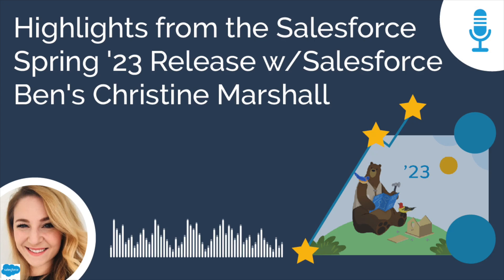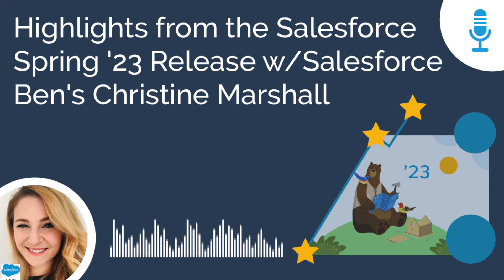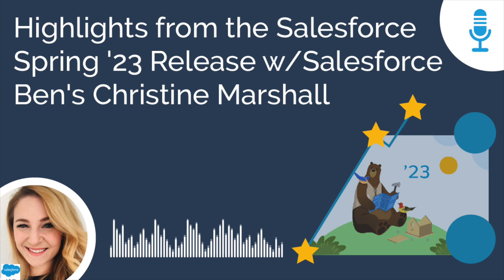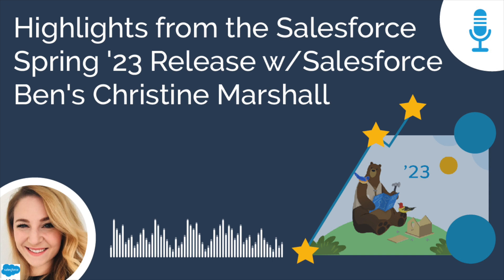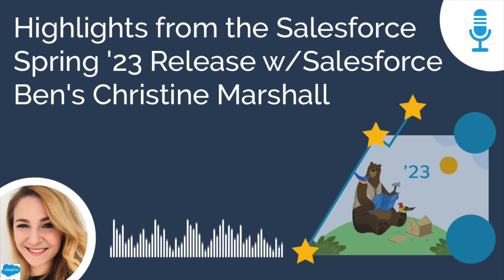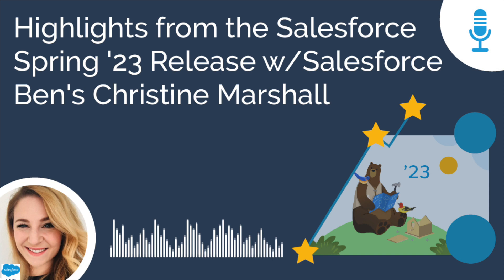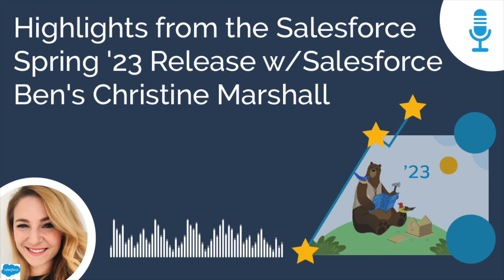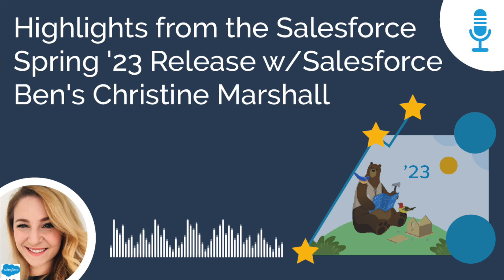Highlights from the Salesforce Spring '23 Release with Salesforce Ben's Christine Marshall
Episode Notes/Resources:

In this episode of Salesforce Simplified we’re talking with Salesforce Ben’s Courses & Community Director Christine Marshall about some of her favorite new features inside Salesforce’s Spring ‘23 Release.

In addition to her Salesforce Ben duties, Christine is a 7x Salesforce-Certified Evangelist, who also serves as a Salesforce Admin Group leader and has been named - several times - as a Salesforce MVP.